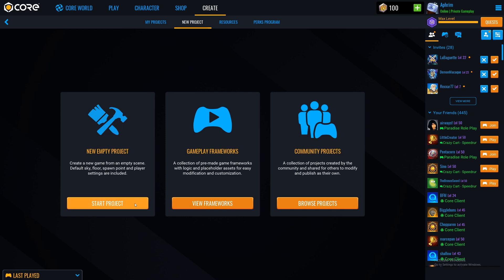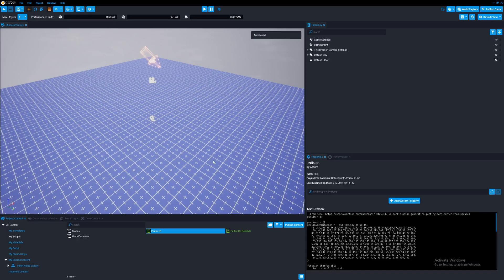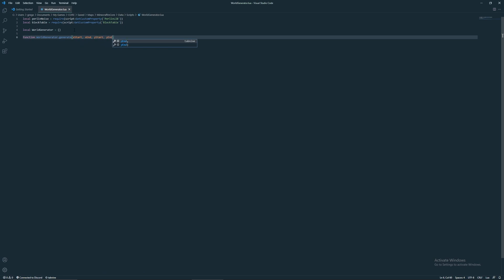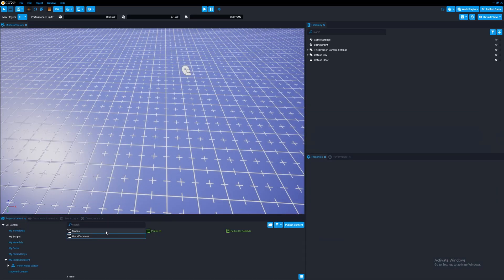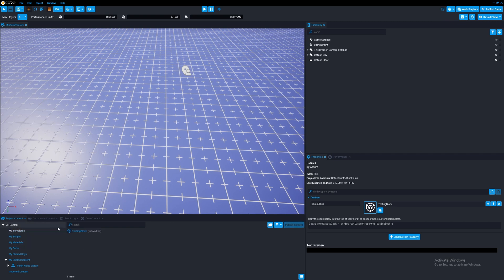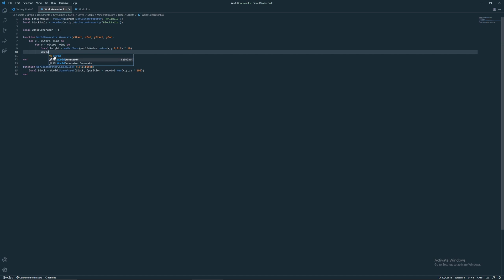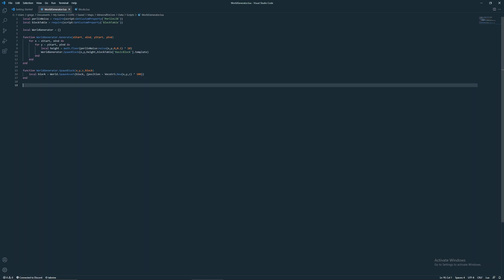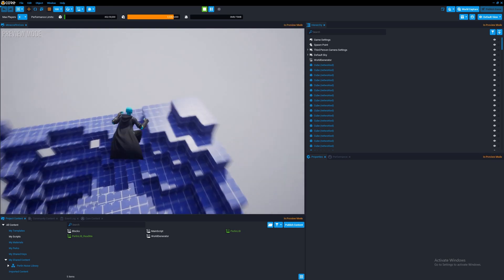Minecraft in Core Tutorial Part 1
This is the first tutorial of a series that I estimate to have around 20 tutorials about making Minecraft in Core. In this tutorial we cover voxel terrain generation in a simple form and a bit of the project set up.